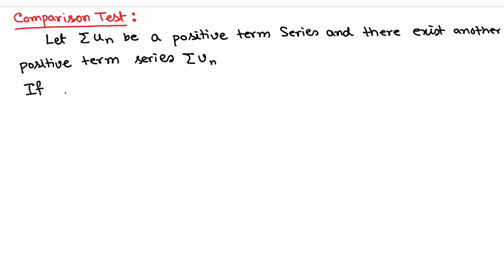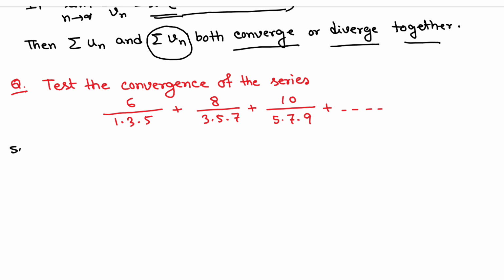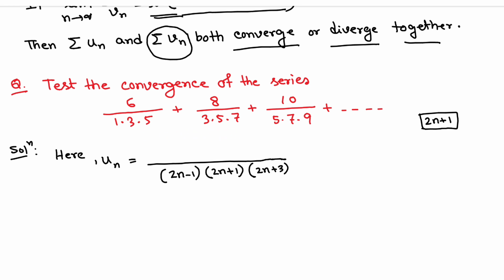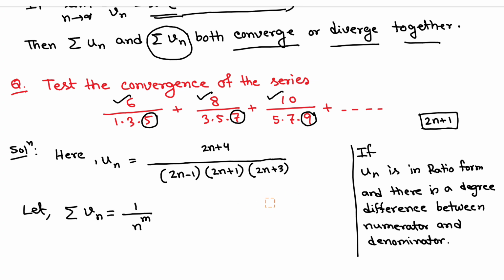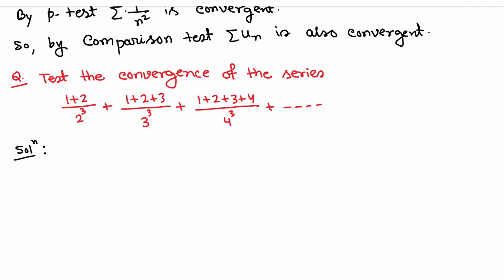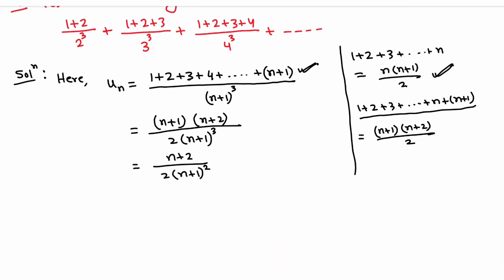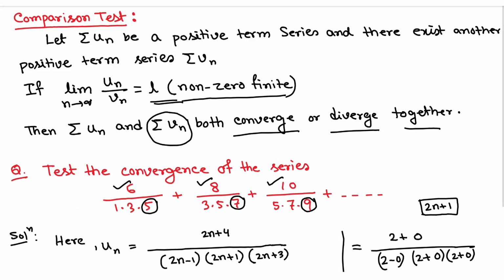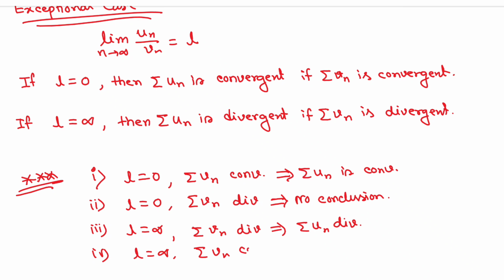Lec_2.7._Comparison Test_Series | Infinite Series | Engineering Mathematics